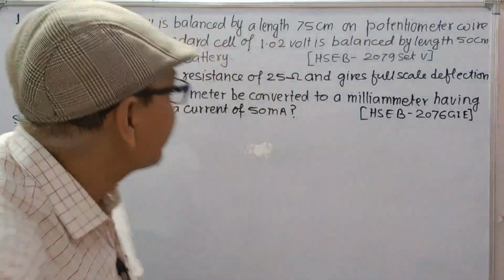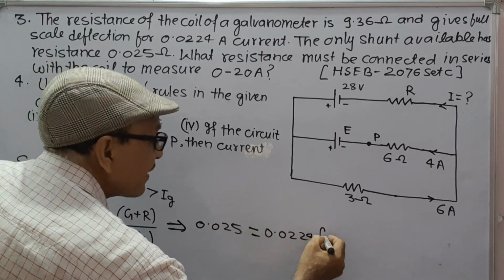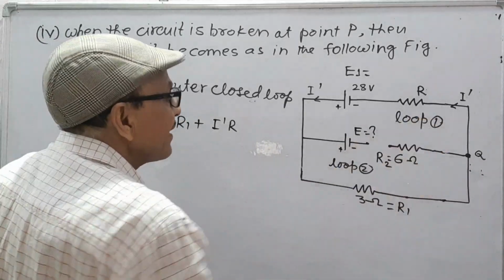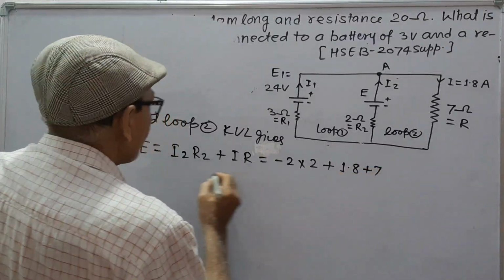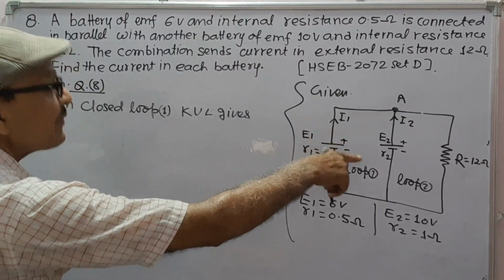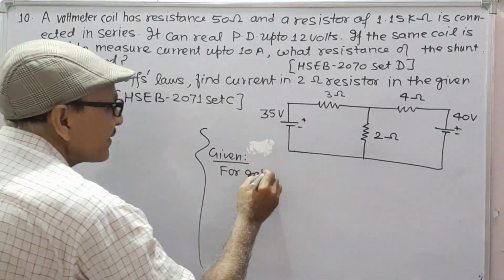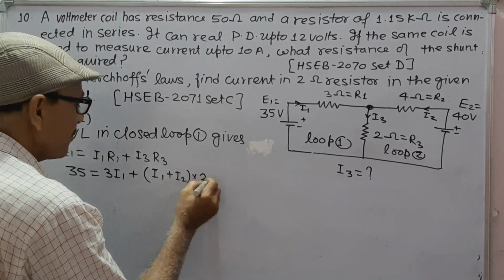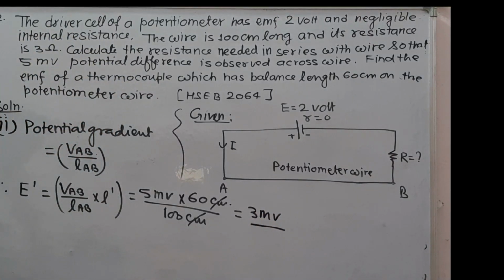Electrical Circuits 05 (XII) Numericals @rn.tripathi on physics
Numerical problems on Kirchhoff's laws,  potentiometer, Wheatstone bridge, meter bridge, conversion of galvanometer into ammeter and voltmeter have been solved with explanations...